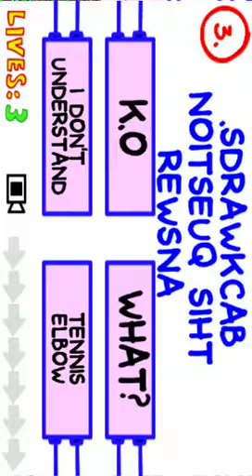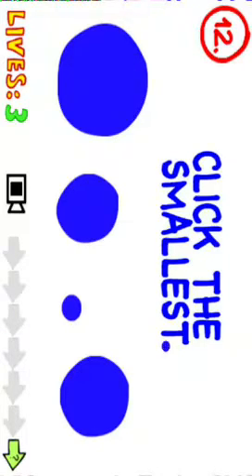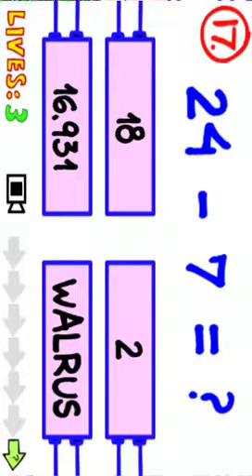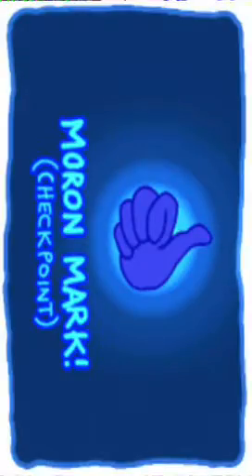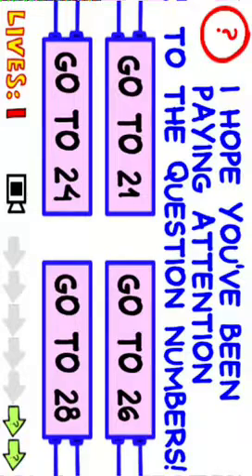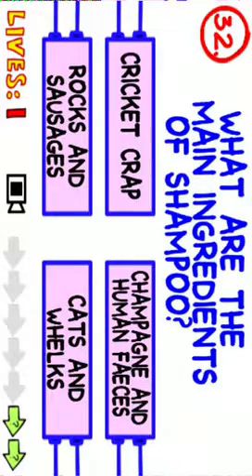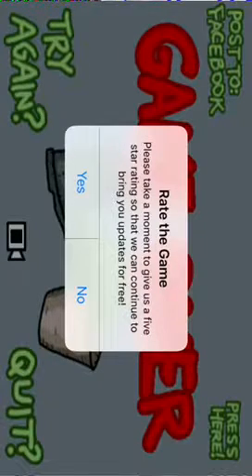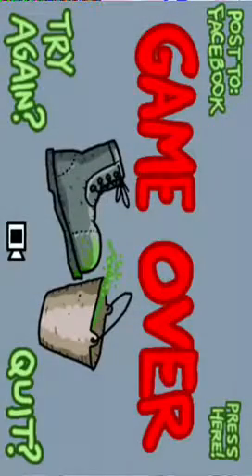The impossible quiz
Hey guys! So today we are doing the impossible quiz and I know it sounds very hard, but it’s not to me because I’ve seen a video of it on Collin’s Key. 😛